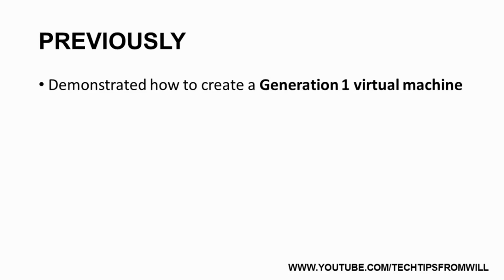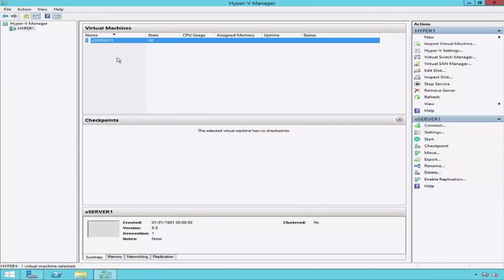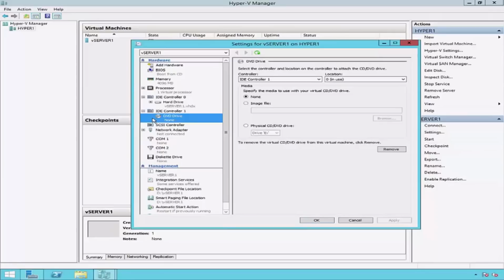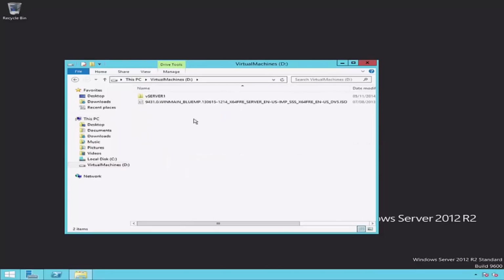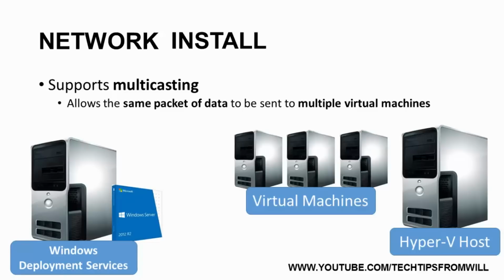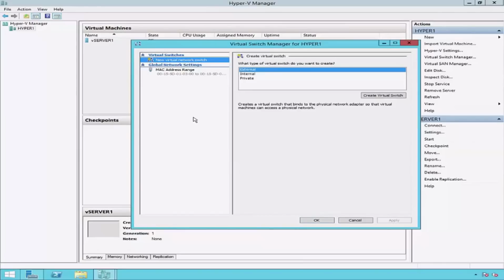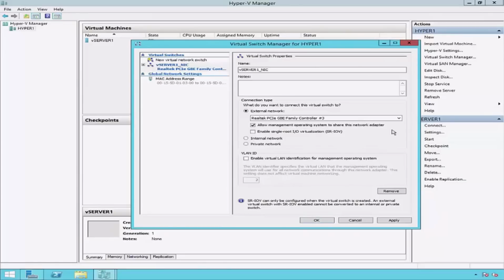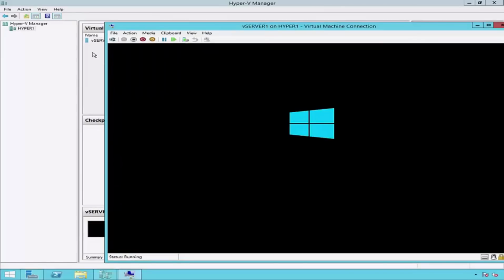Lesson Four: Installing an Operating System onto a Virtual Machine in Hyper-V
Video tutorial on how to install an operating system onto a virtual machine in Hyper-V